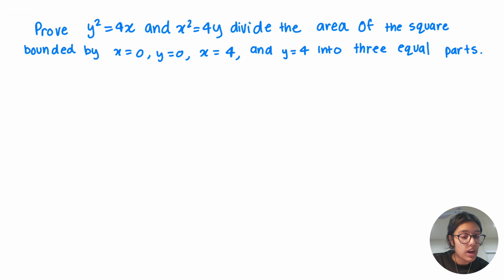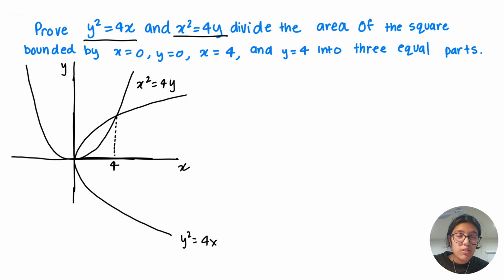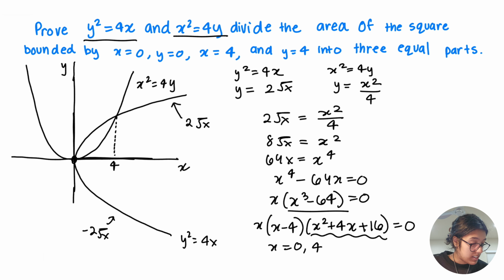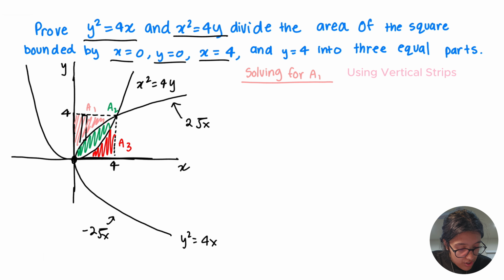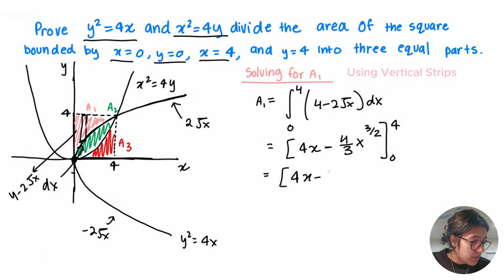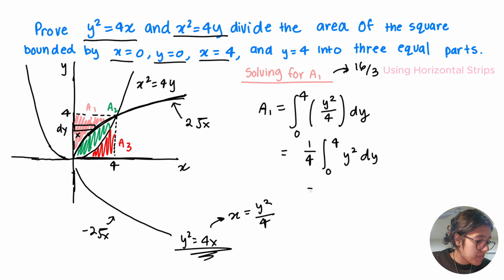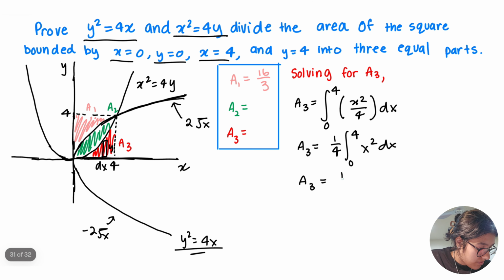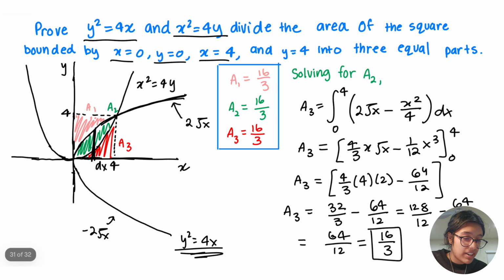Are these areas equal?